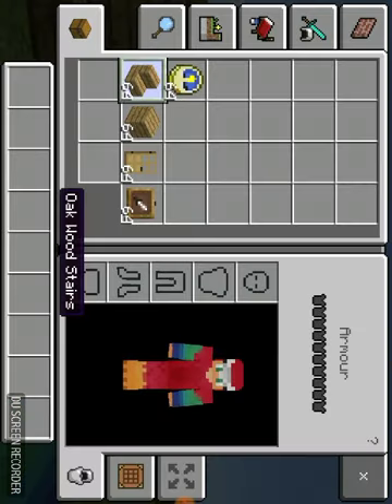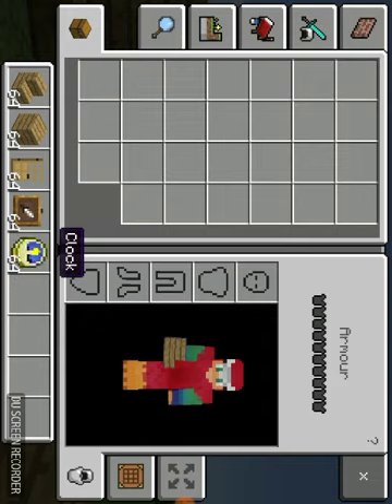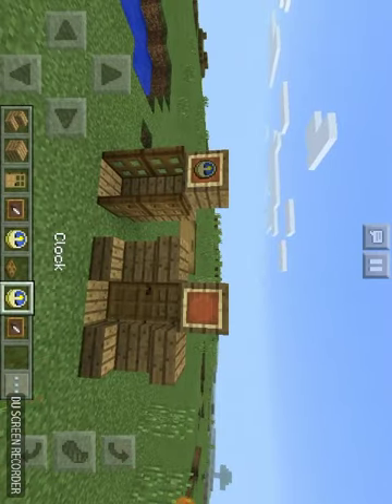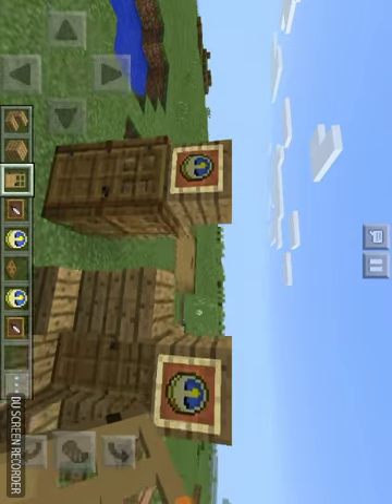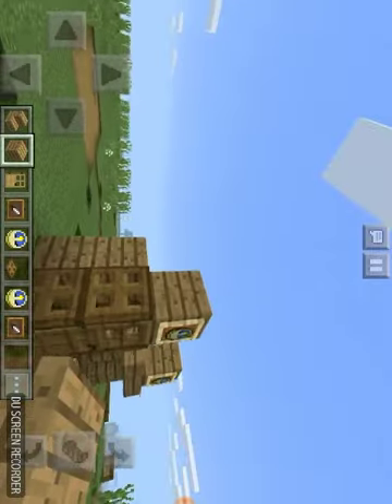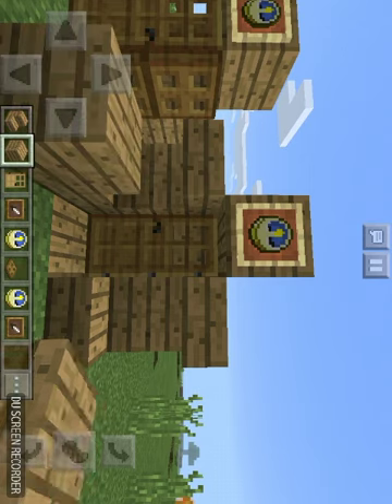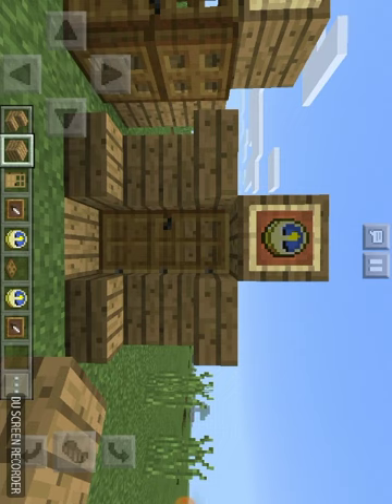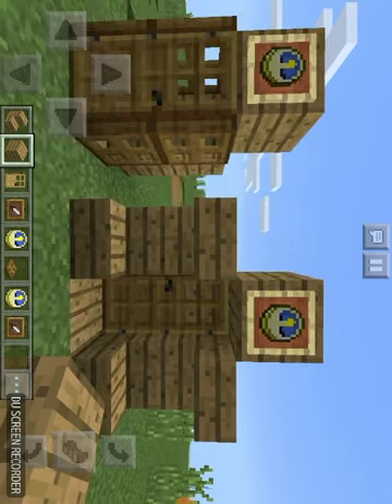How to make:grandfathers clock